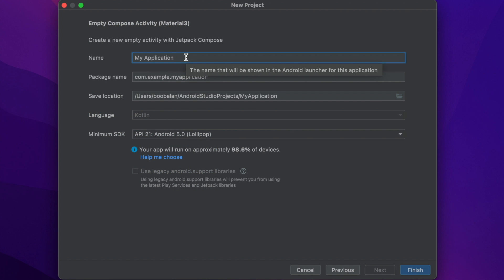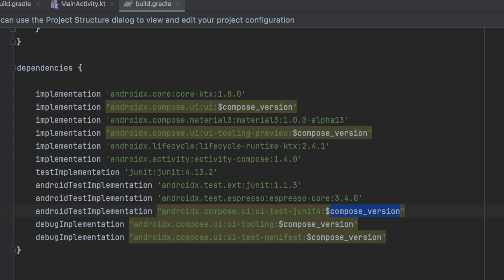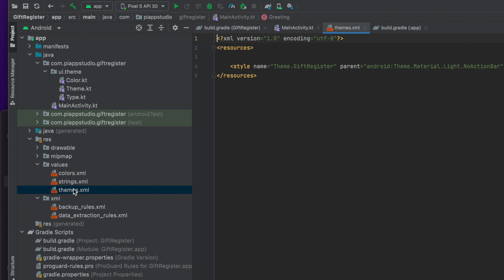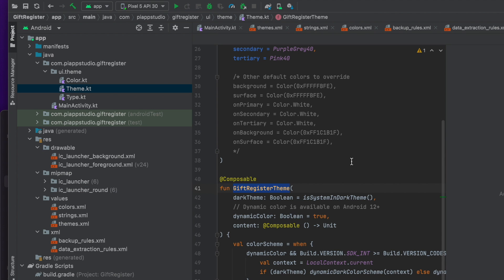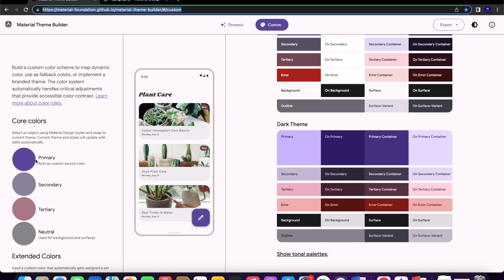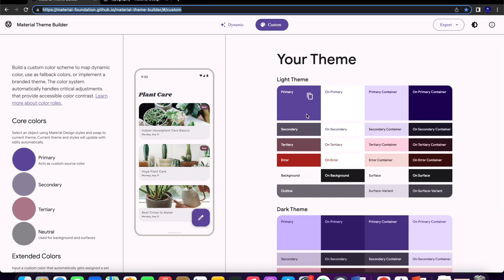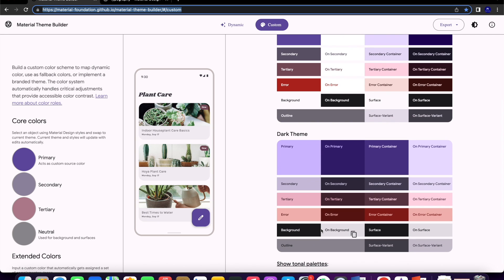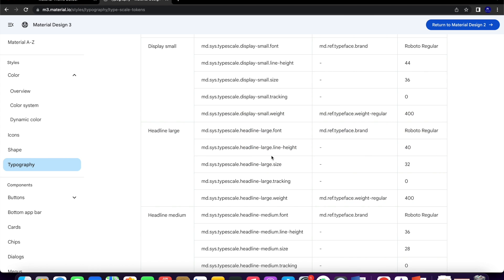Promo: Gift Register Compose Project Setup & Material3 integration | Kotlin|UI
It's a promo video of upcoming course that includes Gift register compose project setup and material3 integration.